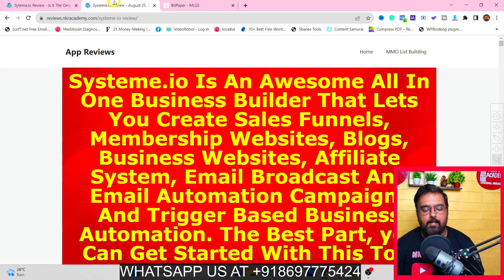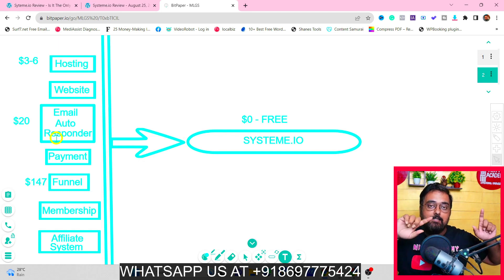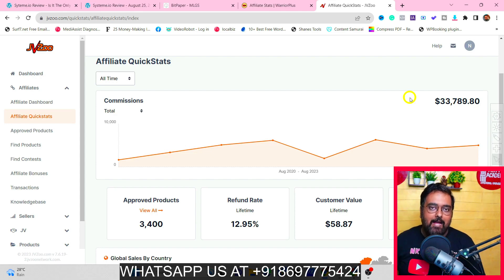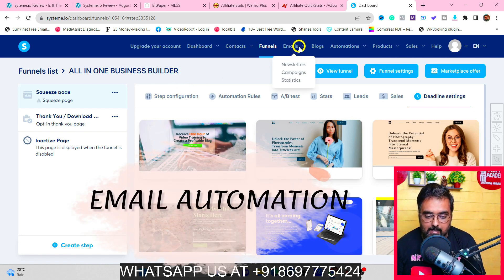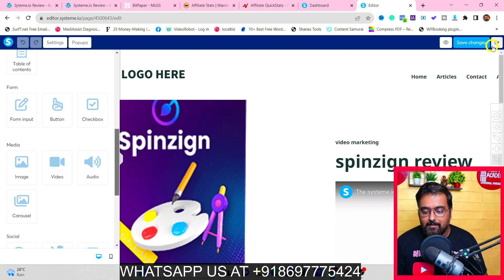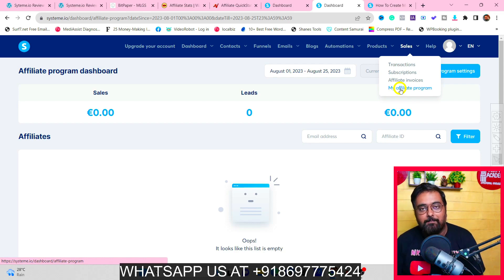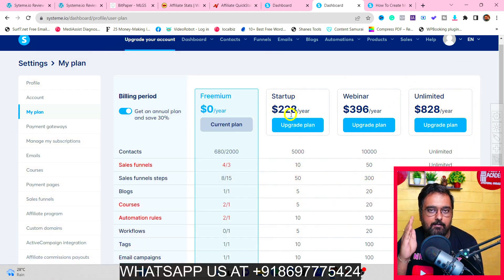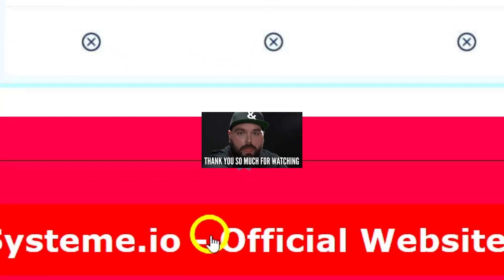Systeme.io Review | systeme.io Demo | systeme.io Bonus 🎁👇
In This systeme.io Review, I Have Covered the Complete Features And Functionalities Of The systeme.io Software. I Have Also Explained All The Pricing The Upgrades Details Inside My systeme.io Review.

1. systeme.io Review
2. systeme.io Demo
3. systeme.io Bonus

 🚀 Systeme.io Review: The Ultimate All-in-One Online Business Solution 🌟

Welcome to our in-depth Systeme.io review! If you're looking for an all-in-one SAAS app that can supercharge your online business, you're in the right place. In this video, we'll explore Systeme.io's key features, benefits, and answer your frequently asked questions. Let's dive in and see how Systeme.io can transform your online business game! 🔥

🌟 Key Features of Systeme.io:

📈 Funnels: Create high-converting sales funnels effortlessly.
🏆 Membership Websites: Build exclusive membership sites and courses.
📝 Blogs: Launch and manage your blog seamlessly.
📧 Email Automation: Craft automated email campaigns with ease.
💌 Email Newsletter: Connect with your audience through engaging newsletters.
🚀 Email Follow-up: Stay top-of-mind with perfectly timed follow-up campaigns.
🤖 Automation: Set triggers and actions for your funnels and email campaigns.

💡 Benefits of Using Systeme.io:

💰 Increase Sales: Boost your conversion rates with optimized funnels.
👥 Engage Audience: Build loyal communities with membership sites.
📚 Share Knowledge: Monetize your expertise with online courses.
📣 Effective Marketing: Reach your audience through targeted email campaigns.
🕒 Save Time: Automate repetitive tasks and focus on what matters.
📈 Grow Your Business: Scale your online business effortlessly.

🔍 Systeme.io - Frequently Asked Questions (FAQ):

Q1: Is Systeme.io suitable for beginners?
A1: Absolutely! Systeme.io's user-friendly interface makes it perfect for beginners and experienced users alike.

Q2: Can I integrate third-party tools with Systeme.io?
A2: Yes, Systeme.io offers integration options for various third-party tools to enhance your online business.

Q3: How does Systeme.io pricing work?
A3: Systeme.io offers affordable pricing plans to suit your business needs, from startups to established enterprises.

📢 Ready to supercharge your online business with Systeme.io? Start your journey today with our Systeme.io review! Let's optimize your business together with Systeme.io! 💪🚀

systeme.io Review - My systeme.io review Bonuses Contain 49 Premium Software.

If You Do Not Want To Miss Out Then Check The Link Provided Above To Find Out systeme.io Bonus.

systeme.io Review Bonuses: Instant Bonus Delivery: Your Bonuses Will Be Delivered Automatically, You'll Find Them Next To Your Purchased Files In JVZoo/Warrior Plus. Just Click The Button Above To Get Started.

🎁 systeme.io Review - TimeLine 🎁

00:00 Systeme.io review - Introduction
03:20 Commission
04:20 Systeme.io Demo
06:30 Systeme.io email campaigns
07:18 Systeme.io blogs
08:08 Systeme.io workflows and automation
10:10 Systeme.io products, membership and courses
11:07 setting up your own affiliate program using Systeme.io
11:30 Systeme.io Pricing
13:15 Systeme.io Bonus
14:15 Systeme.io Review - Conclusion

1. systeme.io Review
2. systeme.io Demo
3. systeme.io Bonus